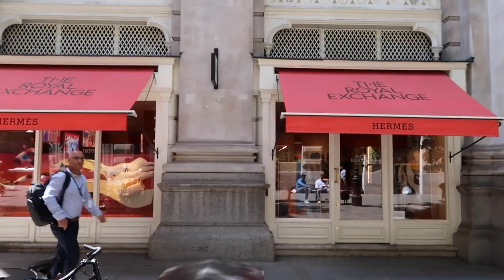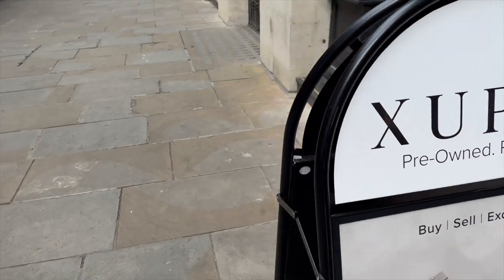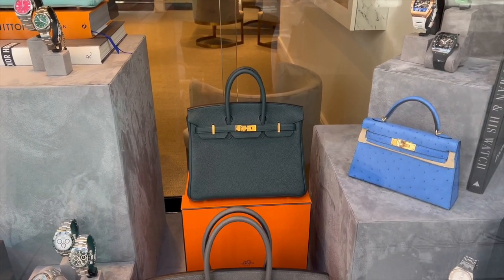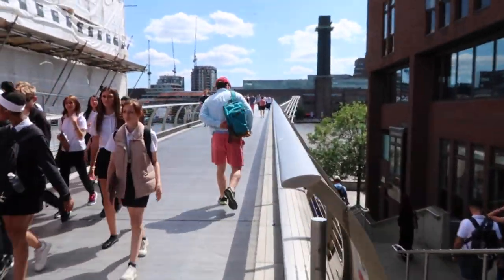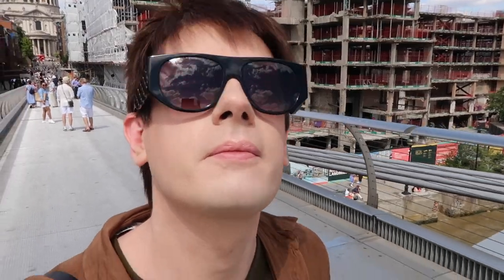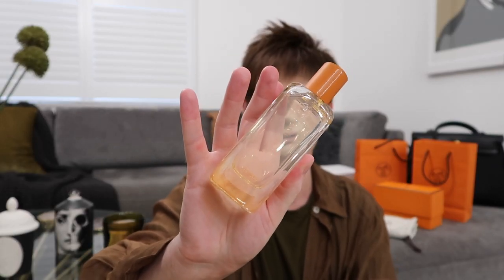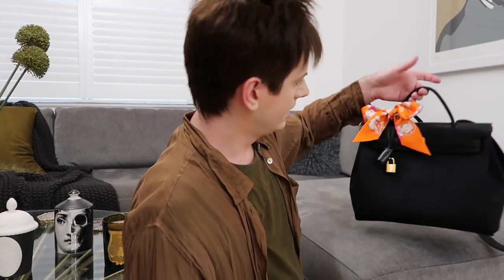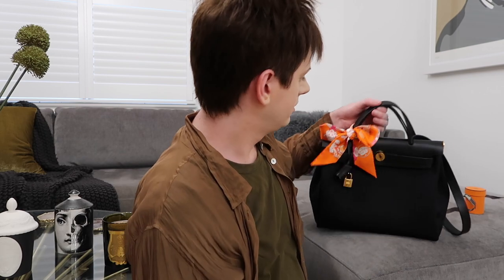THE SMALLEST HERMES STORE IN THE WORLD! 🍊 FINDING A BIRKIN 25? & HERMES HAUL LUXURY SHOPPING LONDON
I went to check out some of the luxury boutiques in the City at the Royal Exchange in Bank which is in London's central business district. There is the cutest little Hermes store there which is so small it can really only be appreciated in person as well as Louis Vuitton and Xupes which is an online secondhand reseller of high end handbags, watches and jewellery. I also recently found the most stunning Birkin 25 in vert cypress togo leather with gold hardware, the Birkin 25 I tried on was too small for me really and also the resale price was extortionate and not something I would ever be prepared to pay but the colour is the most beautiful colour in real life and I'm now really keen to find a bag in that colour.  Finally I also share with you my recent Hermes haul and some of the beauty bits and other items I have purchased from them recently